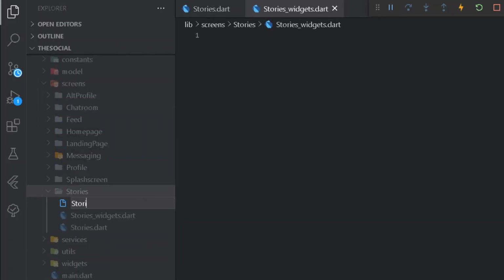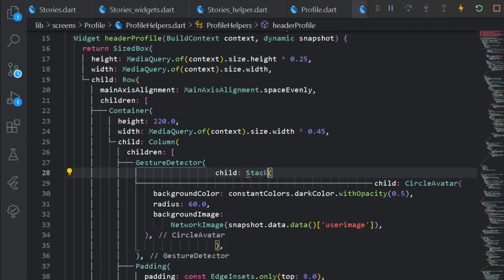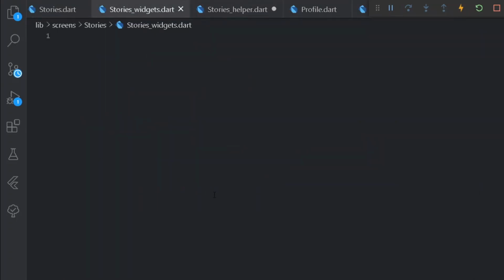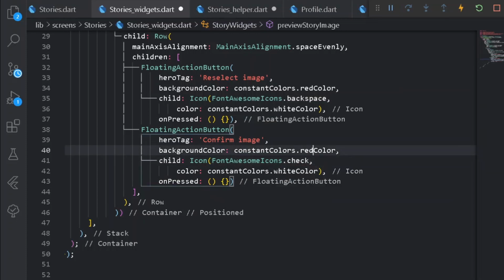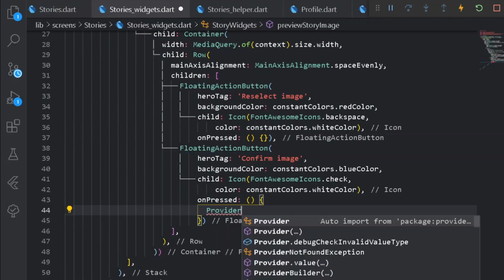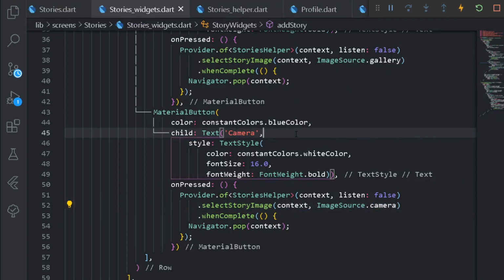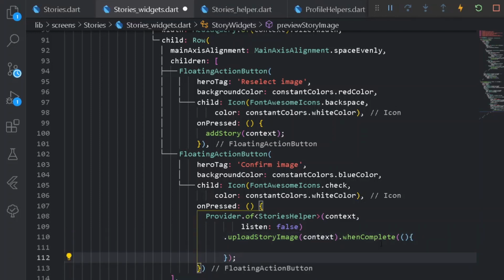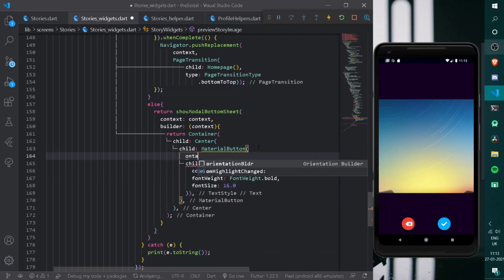theSocial #14 - Stories👋| Flutter Social Media App With Backend | Flutter Social Media App Firebase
⏲Timestamps :
00:00 - 00:40 - Hi
00:41 - 02:18 - Boiler Plate Classes
02:19 - 04:20 - Story Widget
04:21 - 16:20 - Upload Story
16:21 - 20:00 - Add Story
20:00 - 26:00 - Cloud Firestore Data
26:00 - 28:24 - Lets Upload!!